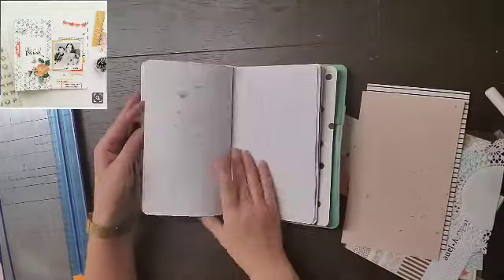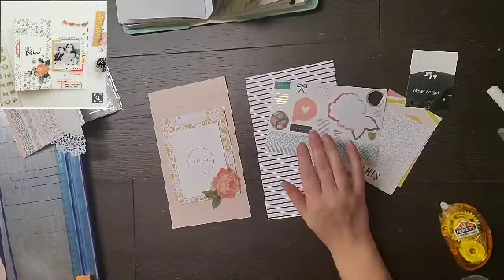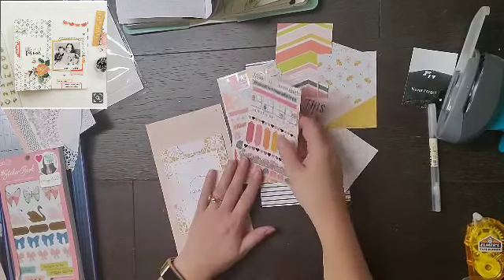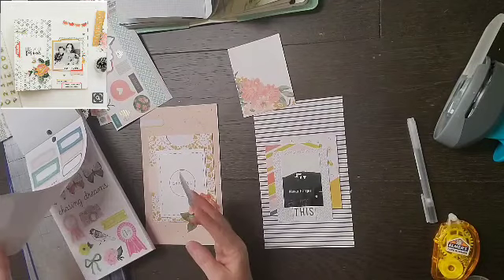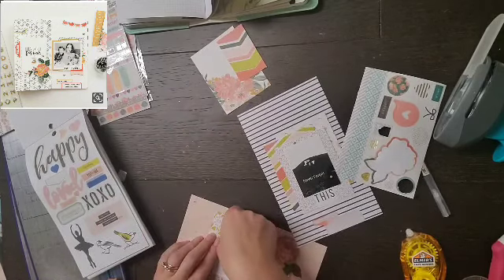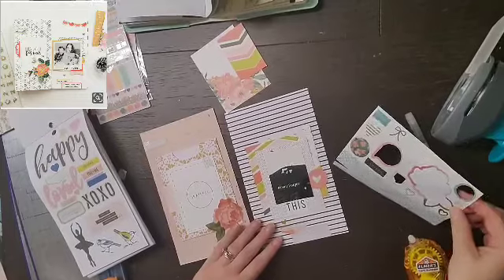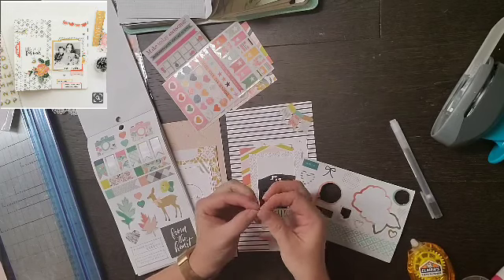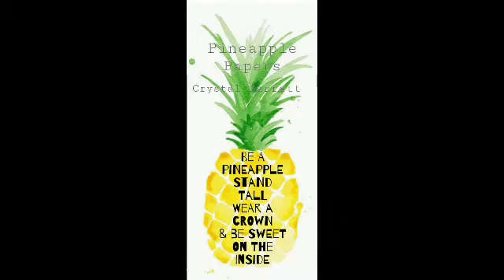Off the Board- Day 25 - Grateful 365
Off the Board
Hello everyone welcome to my July series. I am going to be doing a video a day this month. I know we all love Pinterest. I am sure that we all have a ton of Pins. Well it is time to get them off the board and in our scrapbooks. Please join me on this adventure and use the OTBWPP so I can see what you are making. Some days I will have some friends join me as well.